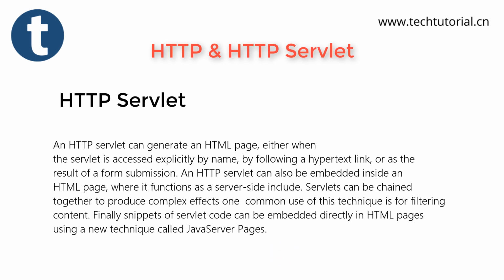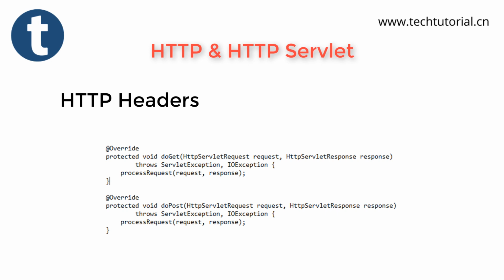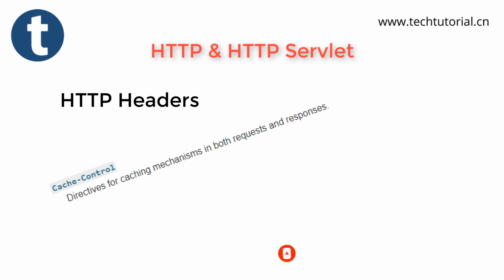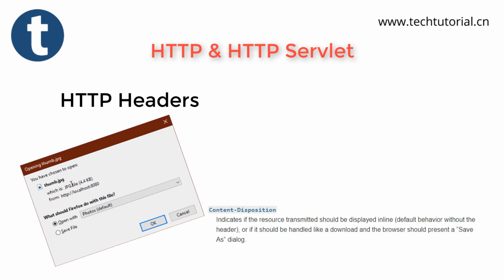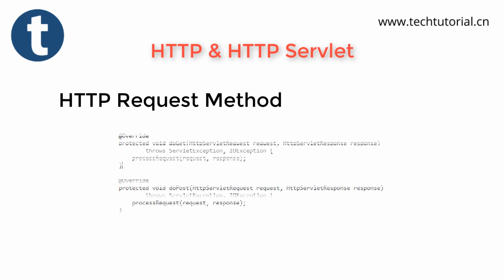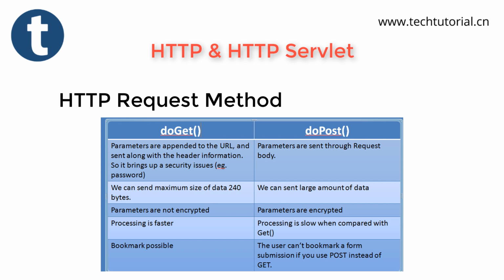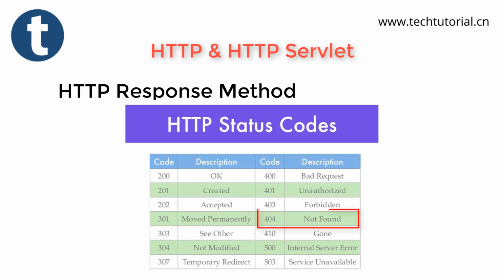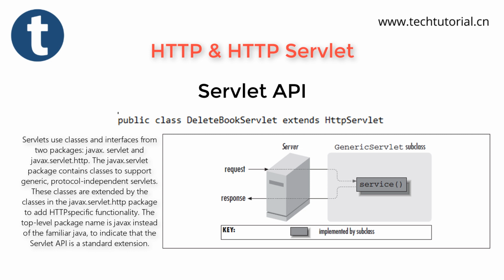[JSP-3]What is HTTP and HTTP Servlet?-TechTutorial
This video created on basic of HTTP, HTTP Headers, HTTP Request Method, HTTP Response Method, HTTP servlet, doGet method, doPost method. Explained what is HTTP and HTTP Servlet, what is HTTP API. JSP and Servlet Tutorial on TechTutorial. How to works HTTP Servlet on the JSP Page.

Related Tags

http servlet request and response example,
httpservlet class source code,
servlet api,
servlet functions,
httpservletrequest and httpservletresponse,
servlet methods java,
servlet life cycle,
servlet response,
http tutorial,
http explained,
what is https,
purpose of http protocol,
http request,
http2,
http methods,
what is http protocol and how it works,
what is http request,
what is http response,
what is http header,
http proxy,
what is httpservlet,
what is httpservlet request,
what is httpservlet response,